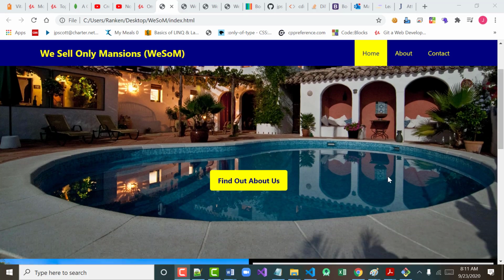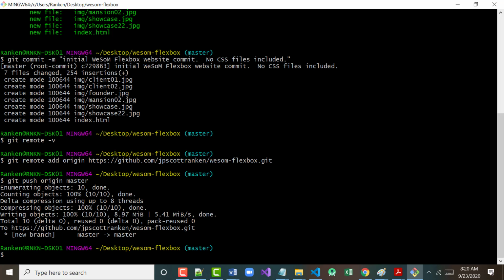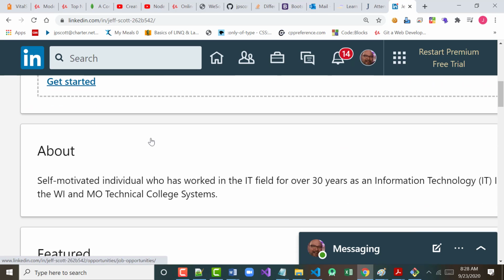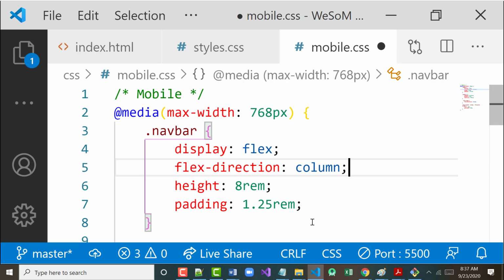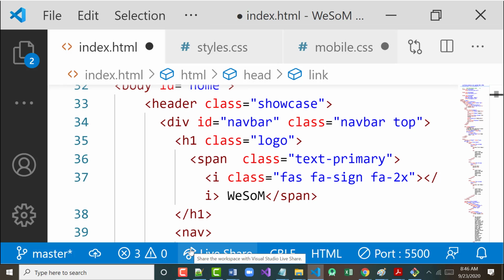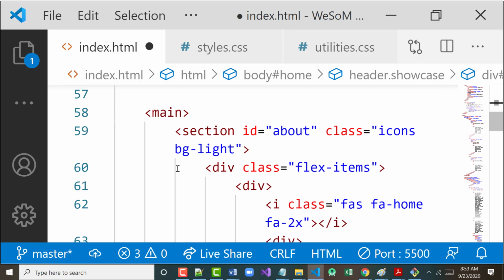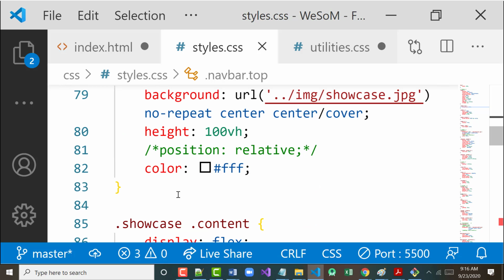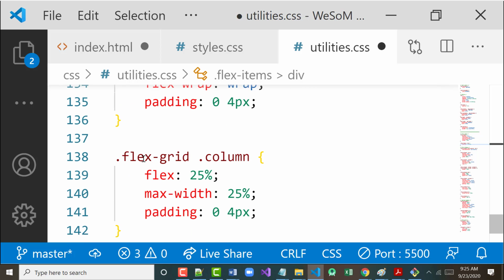AWD1000 - WeSoM Website - Part07 (Flexbox) - 09-23-2020